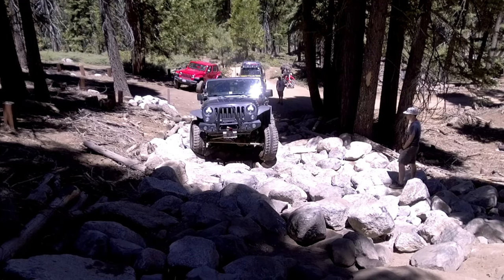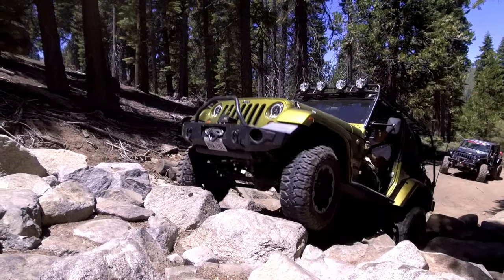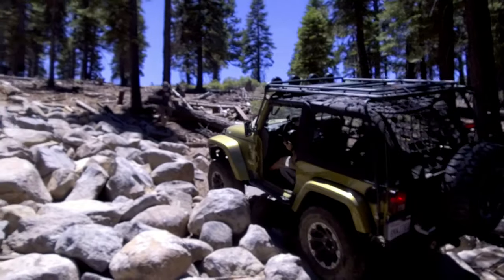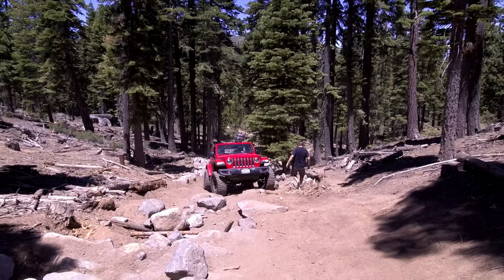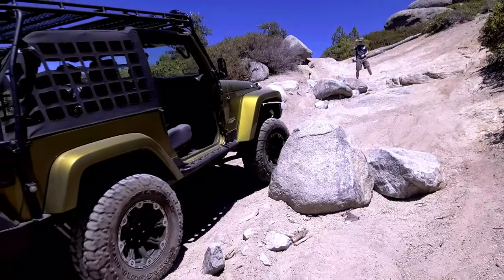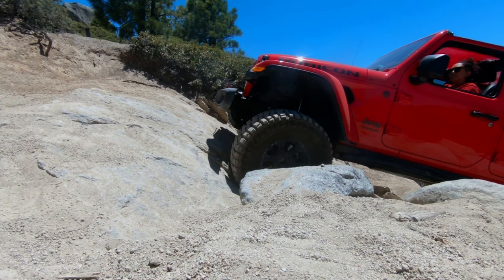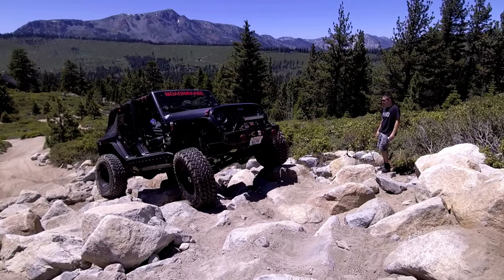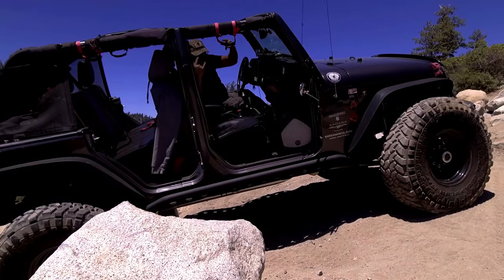Twin Peaks Trail Via Sawmill Pond - South Lake Tahoe California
Twin Peaks Trail Via Sawmill Pond in South Lake Tahoe California is an awesome but short trail. The trail has a nice parking lot and recreation area with a pond to fish at. At only about 1.5 miles in one direction, this trail can be done in just an hour or two. Every obstacle has a bypass so you can make it as easy or as hard of a trail as you want.

AllTrails.com link -